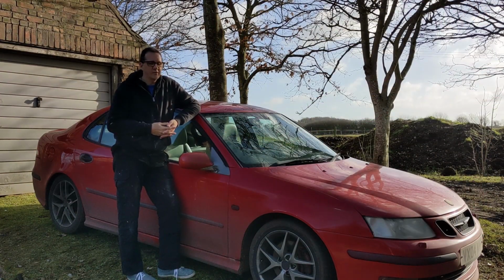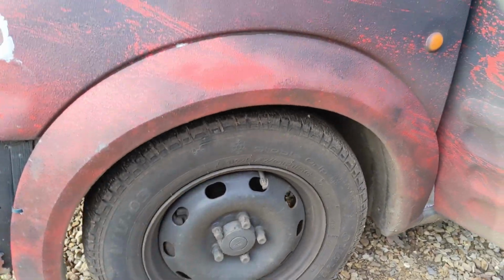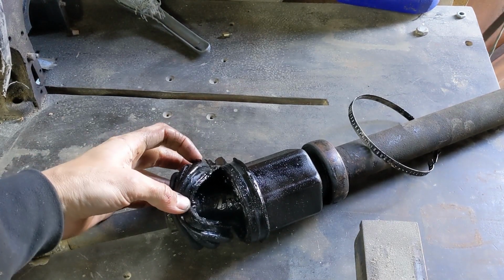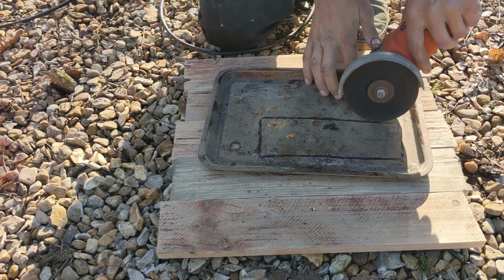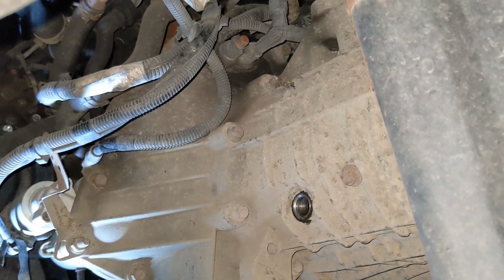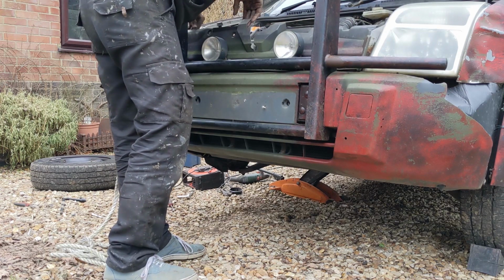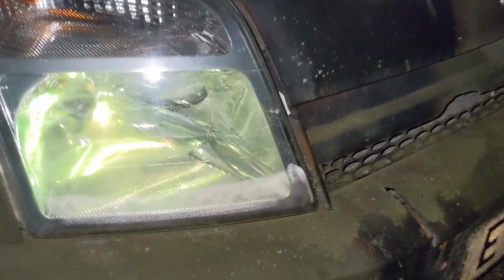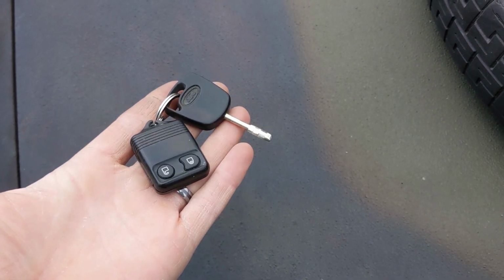I bought a van for £500 - but is it any good?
I needed a van for my new business. Trouble is, I didn't have a lot of money to spend! So when this Transit Connect Mk1 came up for sale at a bargain price, I just had to have it. Is it the shiny professional looking van I was hoping for? Nope. Is it funny? Yes. Was it cheap? Also yes. But is it any good?

Well, £500 doesn't get a lot, and this only had a couple of weeks MOT left. So it needed a bit of work to get that sorted. Not much, but a bit.

So here's the intro video to my latest workhorse; there's still plenty of work that needs doing, so there''ll be more videos to come!

Chapters
00:00 Intro
02:17 Fixing the airbag (sort of)
05:09 Initial inspection
08:45 New driveshaft boot
13:00 Rust repairs
15:25 MOT results
17:31 Replacing the sump
19:45 Handbrake cable
21:18 Fixing the headlight(s)
28:04 Making the sidelights not green
28:57 MOT retest results
31:23 Outro